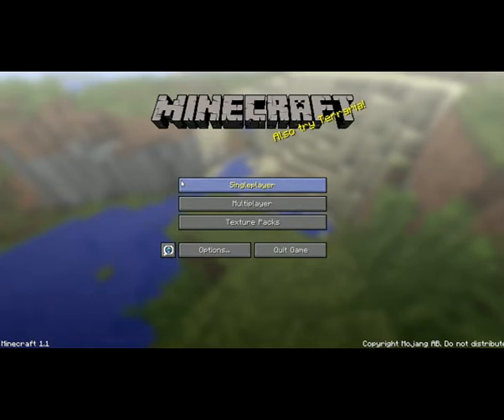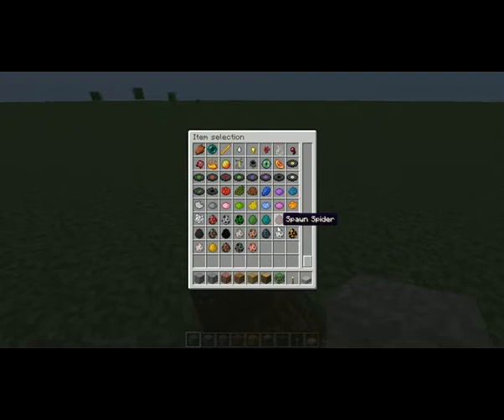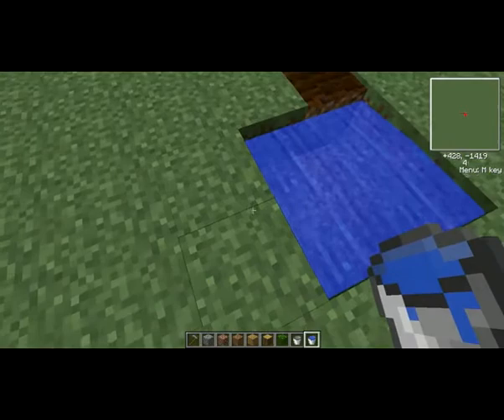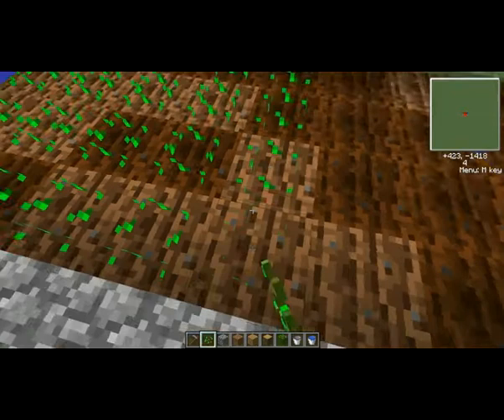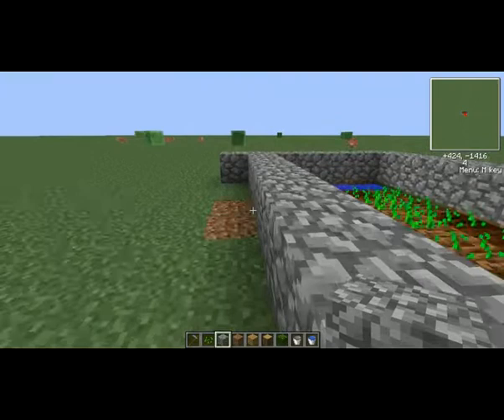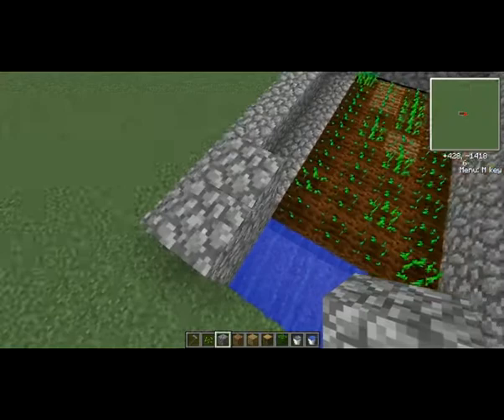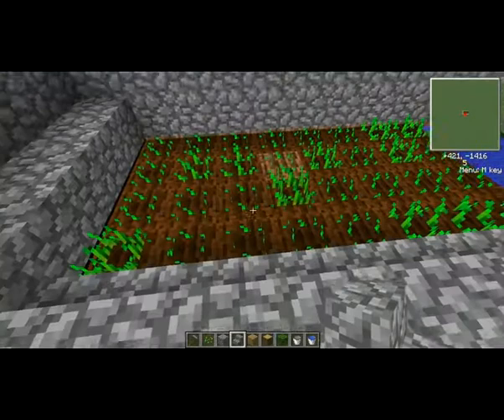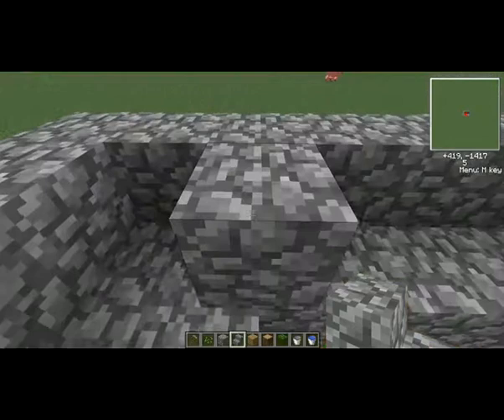David's Autofarm Tutorial [EP#1]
Hello there AsdfCrafters!  David here, showing you how to make my very own style of autofarm!  This autofarm can be expanded to any size, both in the height and width proportions!

Skype: asdfcrafters

In this episode, I begin building the first tier of the autofarm.